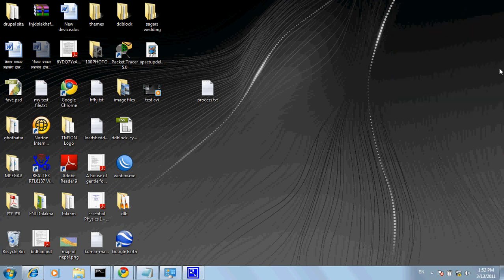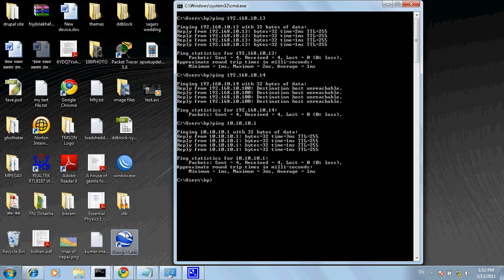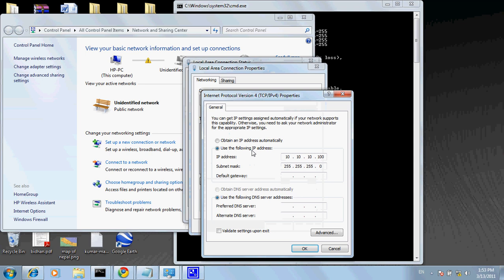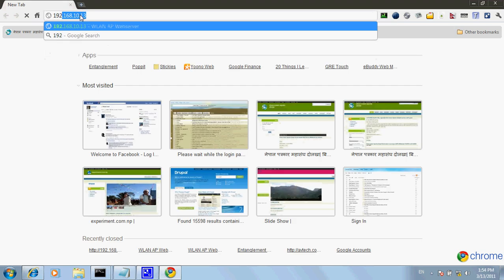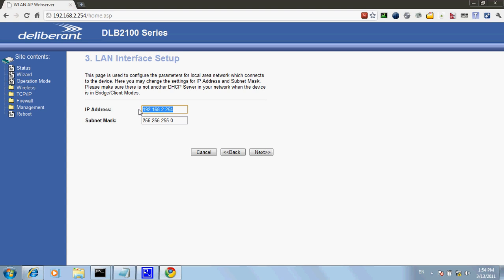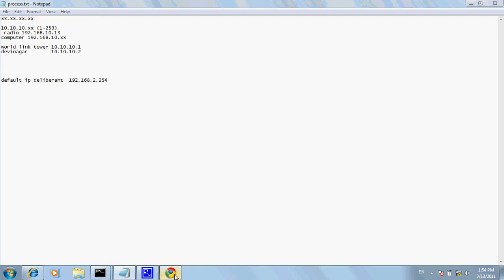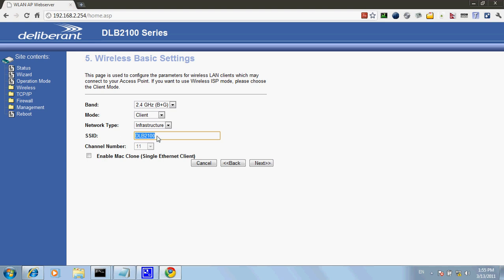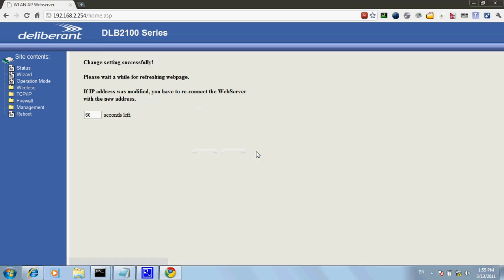deliberant client configuration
This video shows how to configure deliberant radio in client mode...